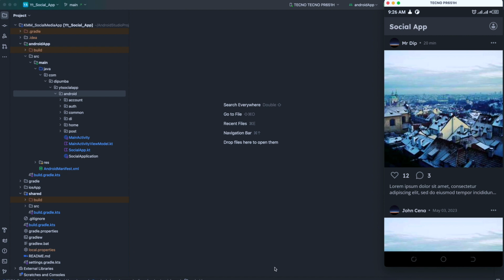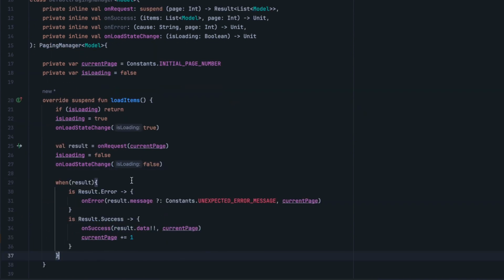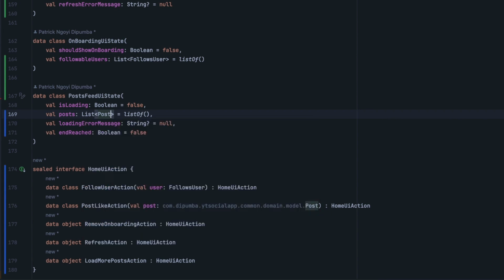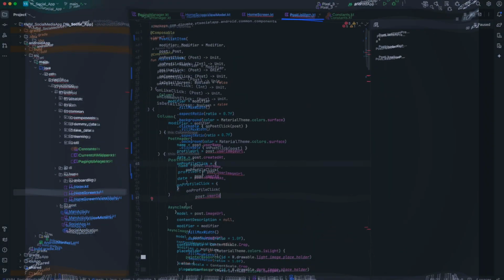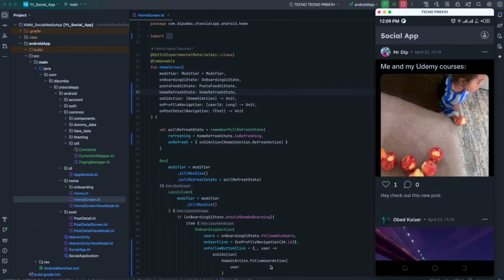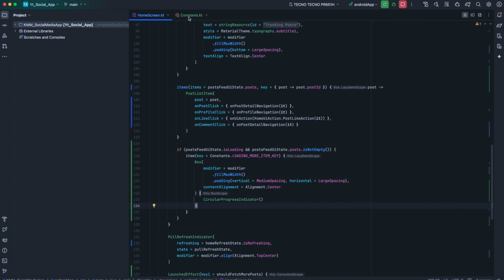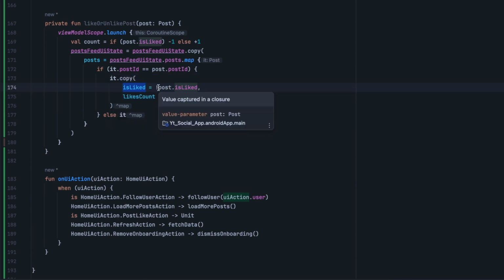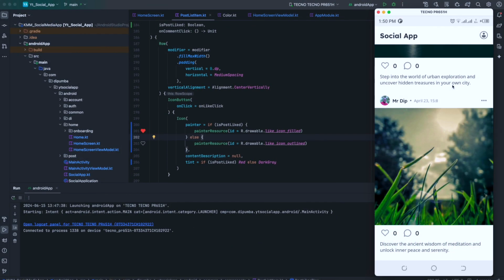Kotlin Multiplatform & Ktor : Build Your Own Social Media App, EP 16 D - Home Screen Posts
This Episode 16D of the "Kotlin Multiplatform & Ktor: Build Your Own Social Media App" series, the focus is on implementing the posts feature on the Home Screen.